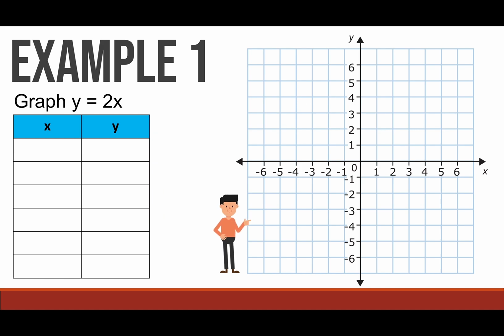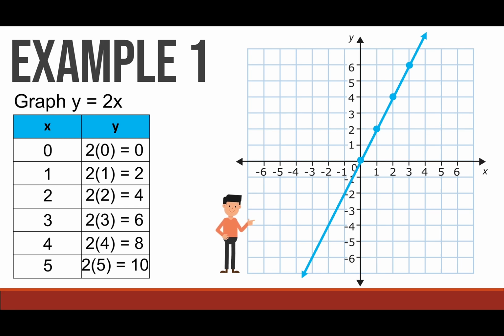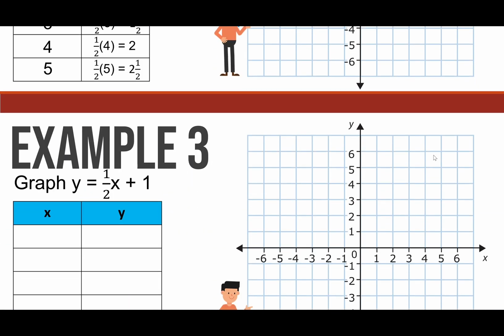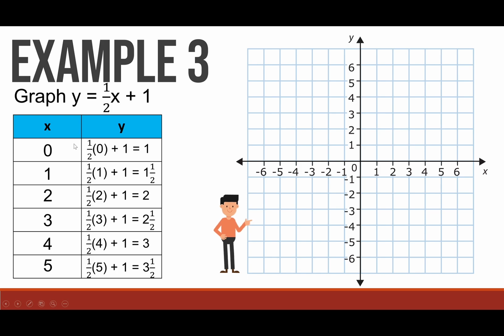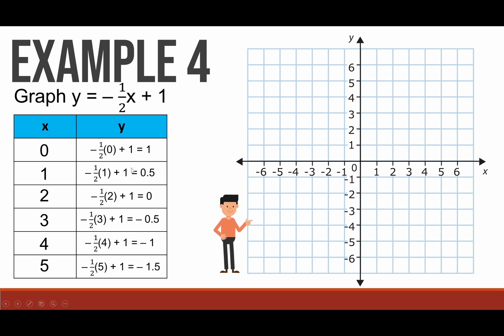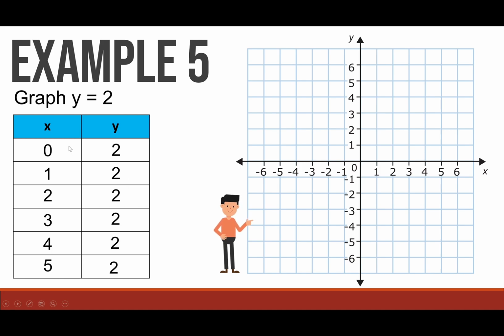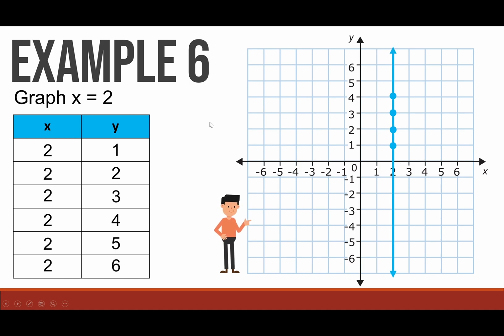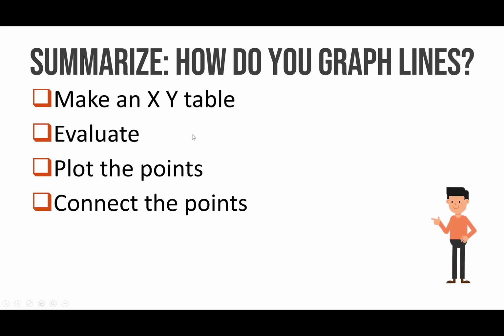Red 13.1 Graphing Linear Equations